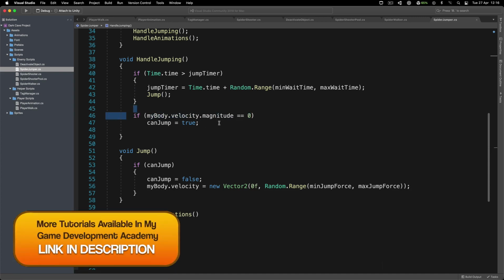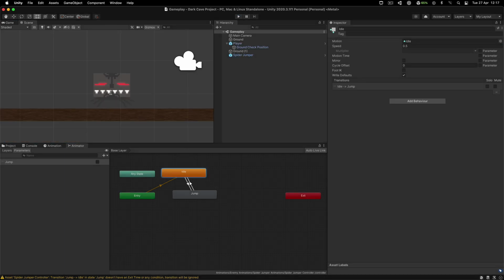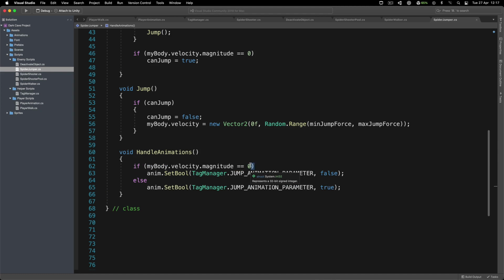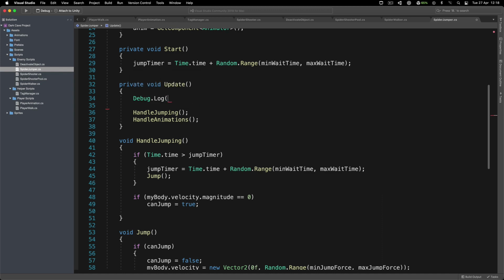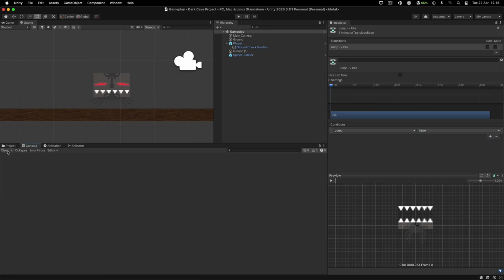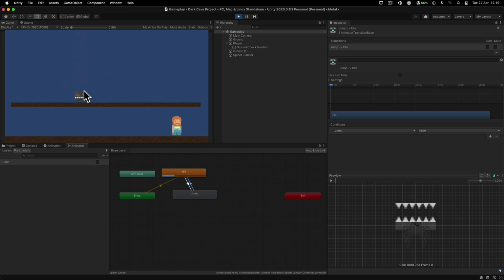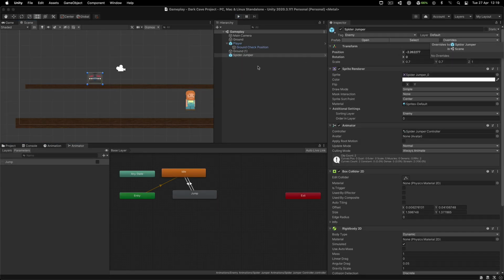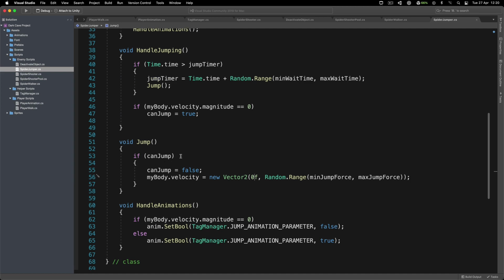Unity Platformer Tutorial #10 - Spider Jumper Script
Comprehensive Game Development Tutorials

he he he he he game dev he he he he he